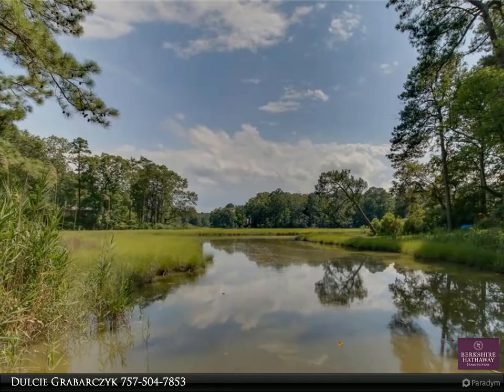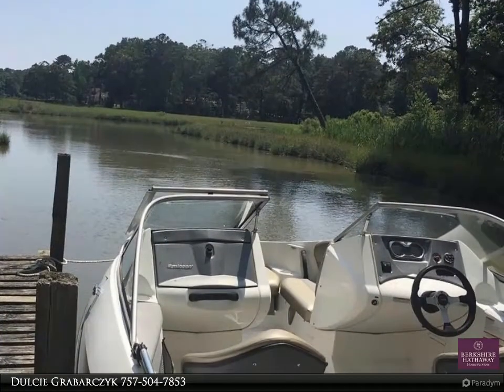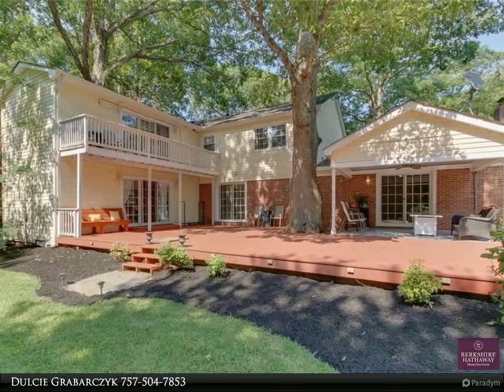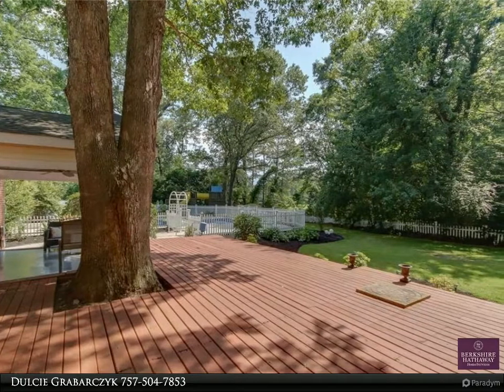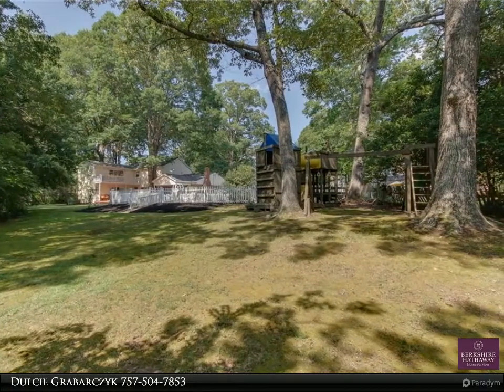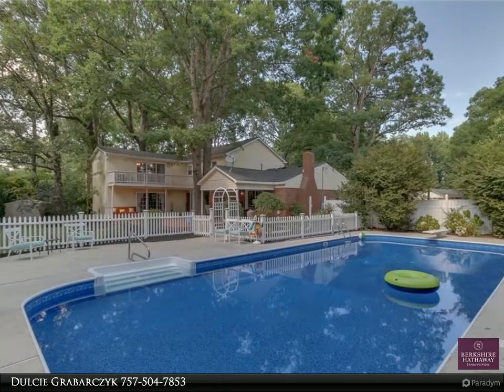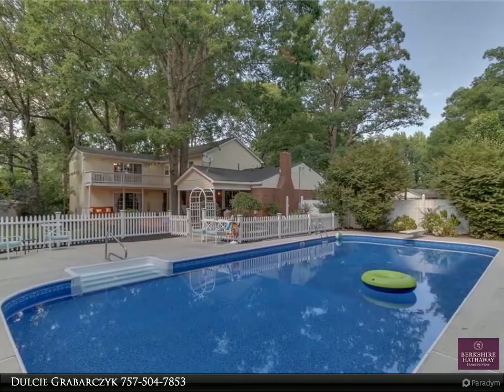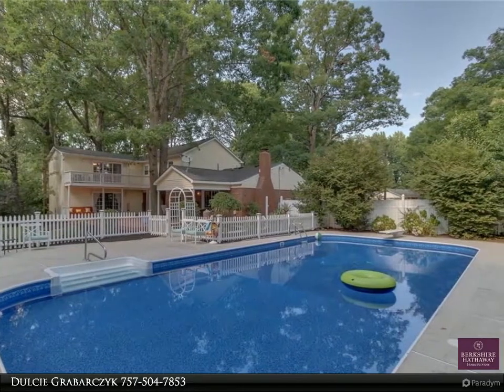Homes for Sale - 601 Queensgrove CRES, Virginia Beach, VA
A rare find! Affordable waterfront home in Kings Grant! Charming 4 br/ 2.5 ba house on a cul-de-sac. Lots of versatility in the floor plan with 3 separate living spaces. Plenty of room for a home office or playroom, pls 4 large bedrooms. 2 wood fireplaces. Updated kitchen with granite countertops and tile backsplash. Walk-in pantry. Large ma br with balcony overlooks the water and backyard garden. Original hardwood floors. 1.5 car garage.You'll never want to leave this spectacular backyard! Huge private backyard (.8 ac) is perfect for entertaining or enjoying the tranquility of nature. The 44' long deck and covered patio offer plenty of room for outdoor living, while enjoying the spectacular water view. Beautiful In-ground pool is 40'x20' with a diving board and new liner. Big enough for swimming laps and pool parties. Enjoy the deep water access and kayak, fish, and boat from the dock.

2 full bath, 1 half bath

Dulcie Grabarczyk
Berkshire Hathaway HomeServices Towne Realty